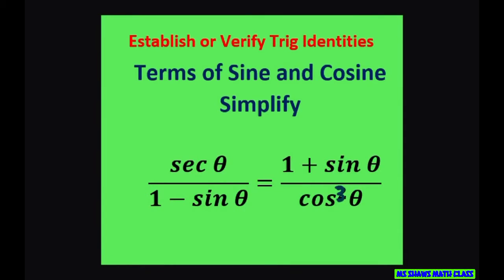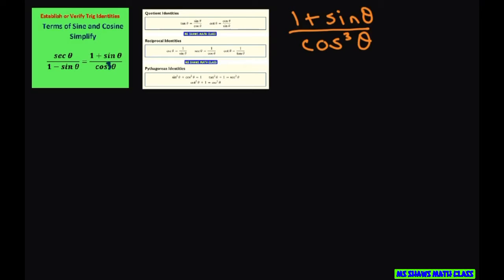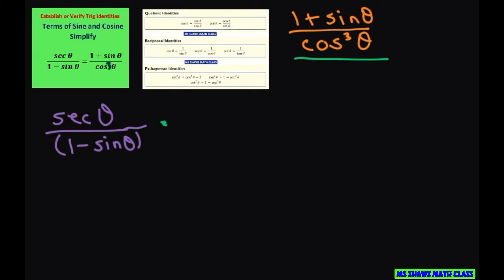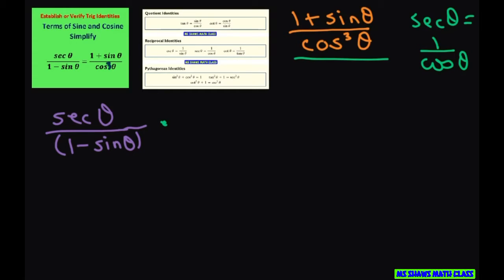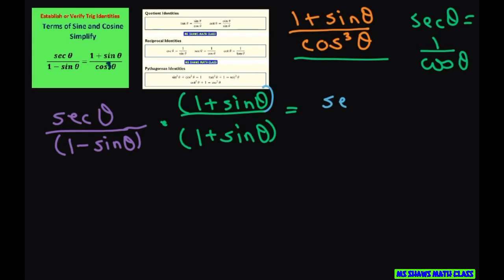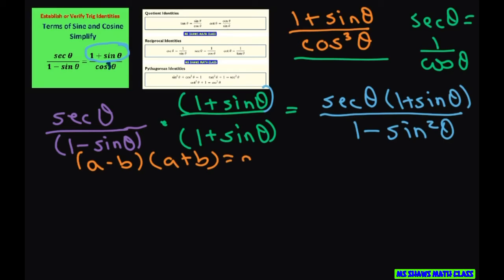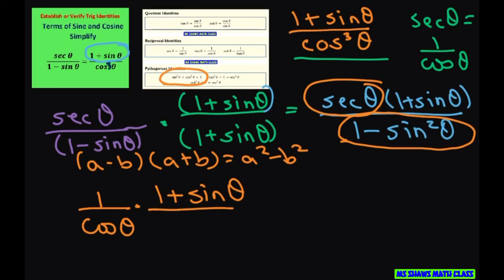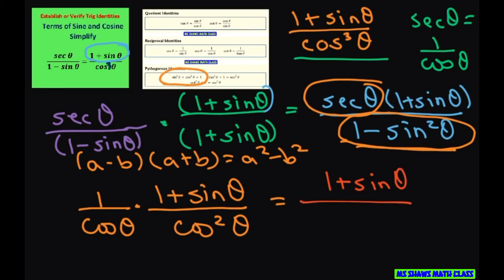Verify Trig Identity sec x/(1 - sin x) = (1 + sin x)/(cos^3 x). Multiply by 1+ sin x